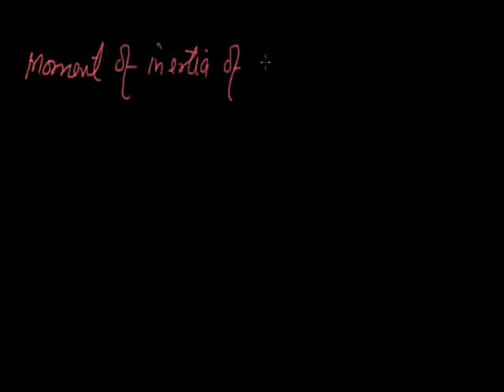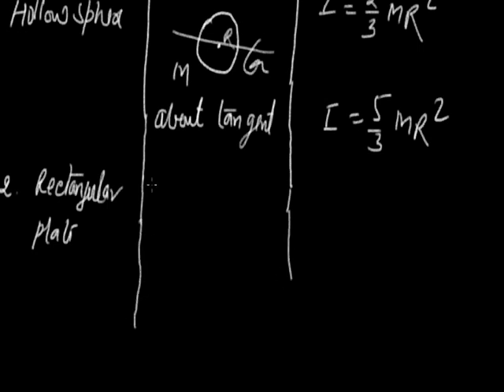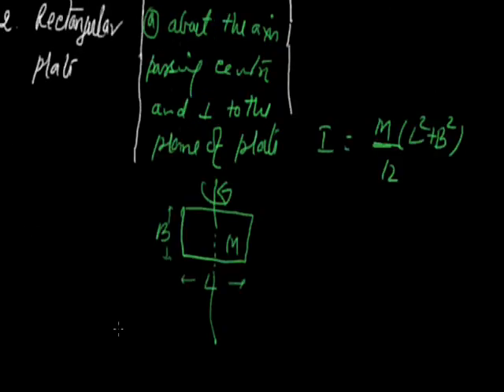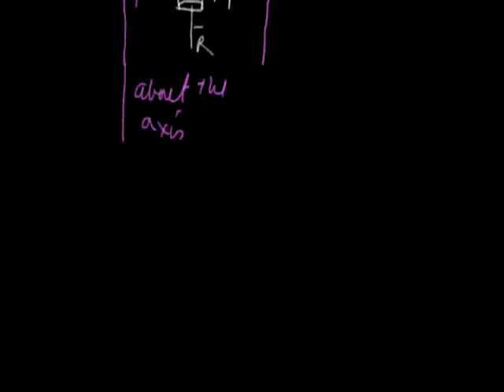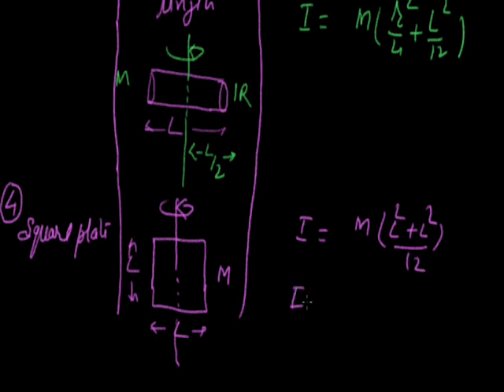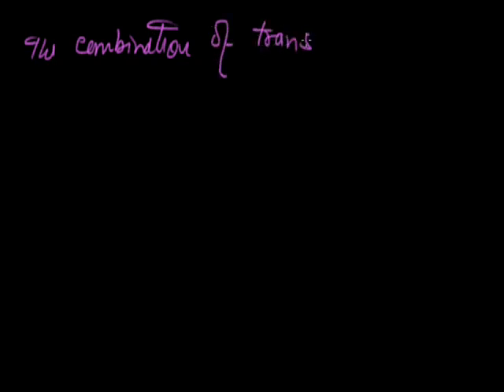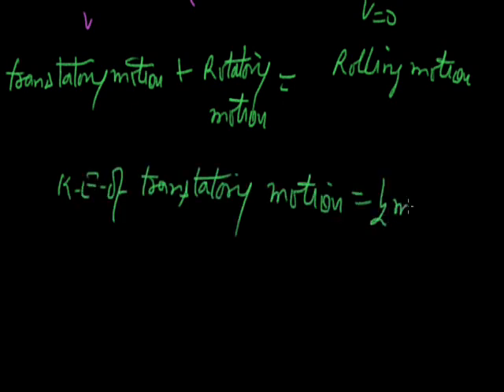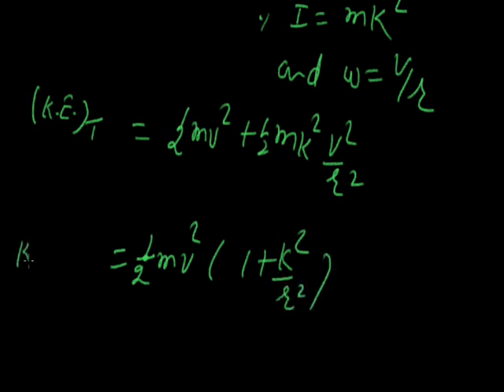Rigid body dynamics RBD 011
Moment of inertia of rod grade KVPY